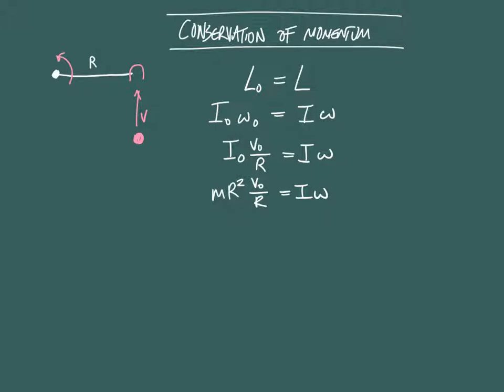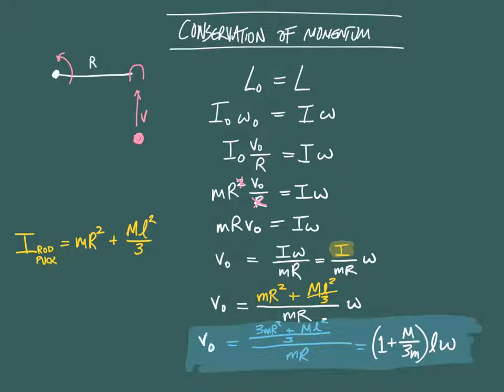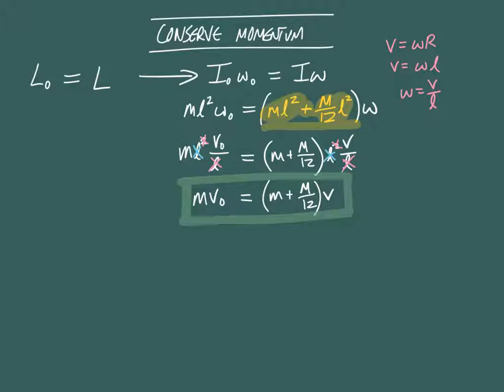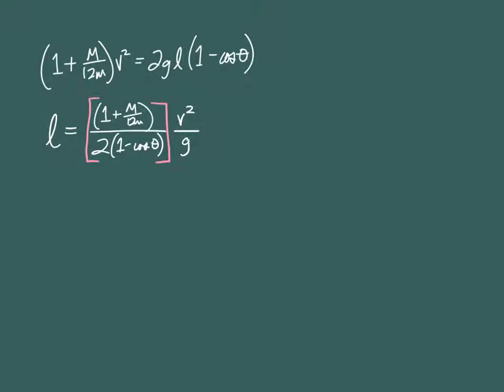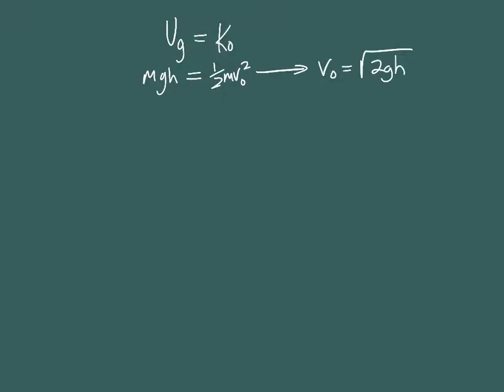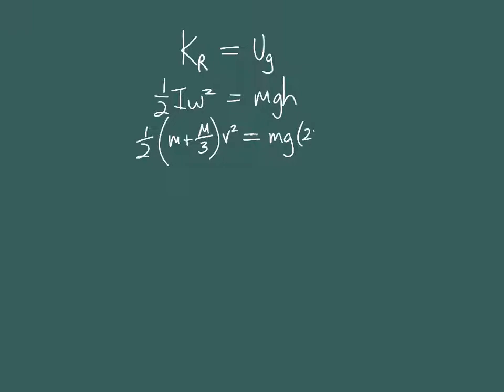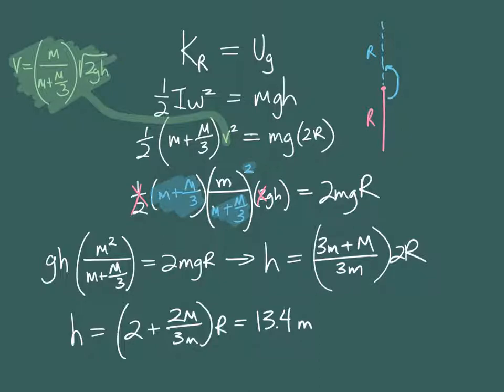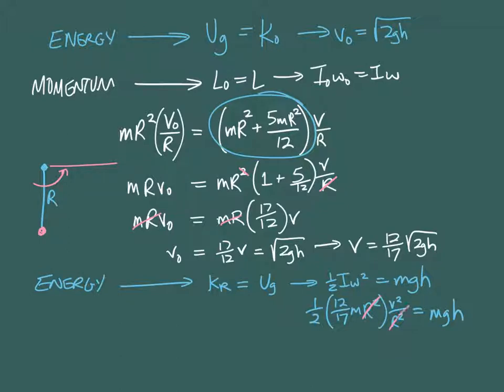Angular Momentum Problems